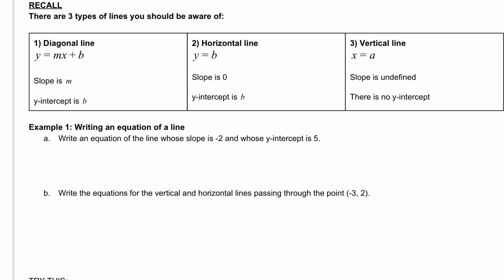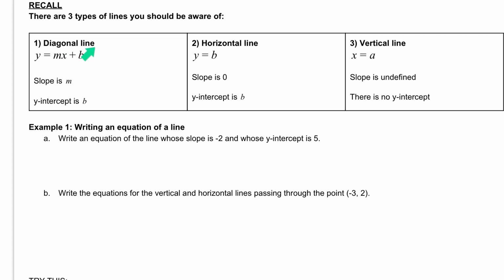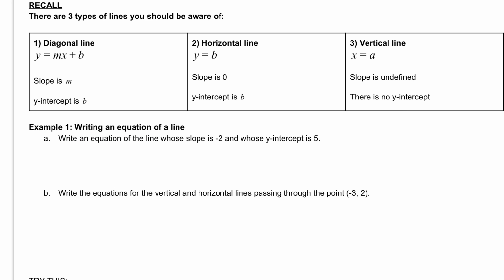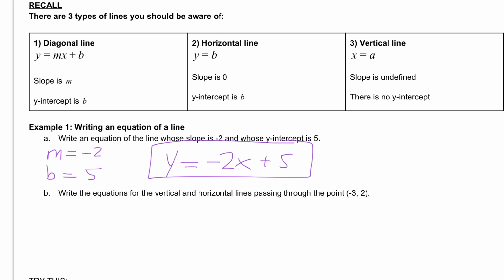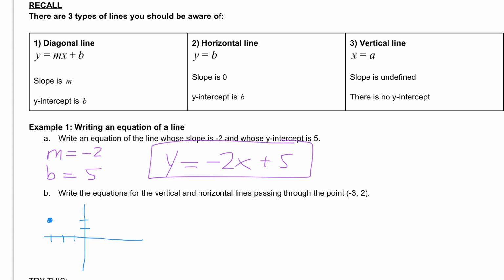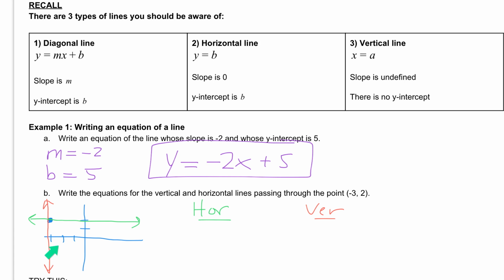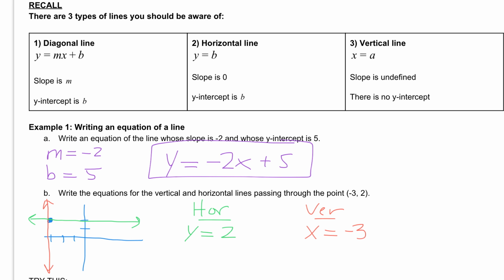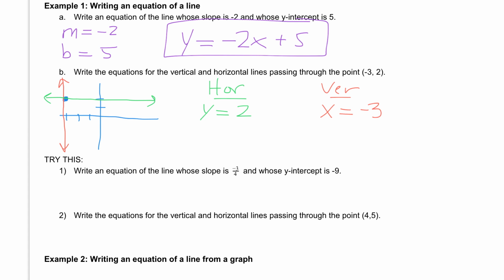Notes 5.1 ex. 1